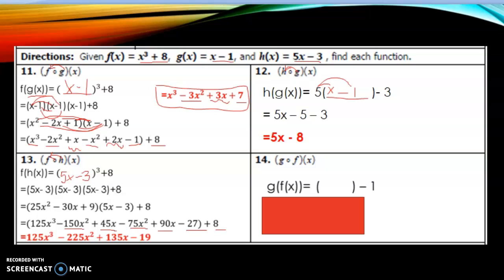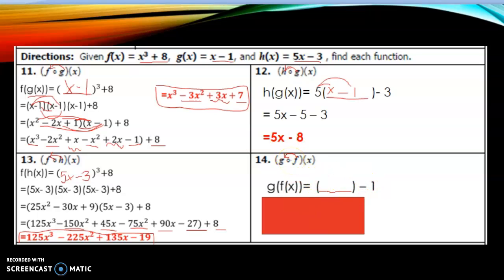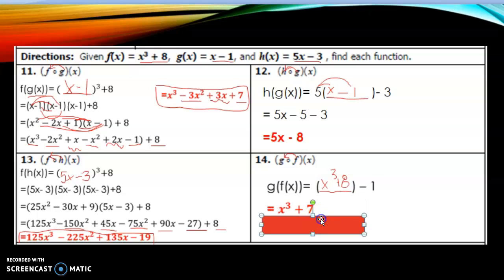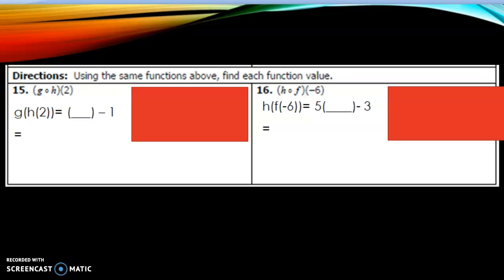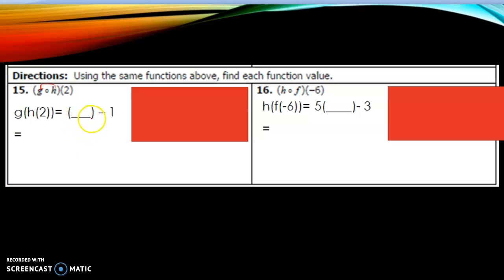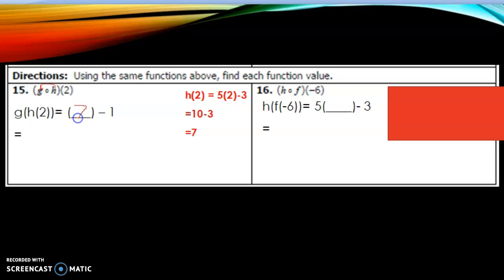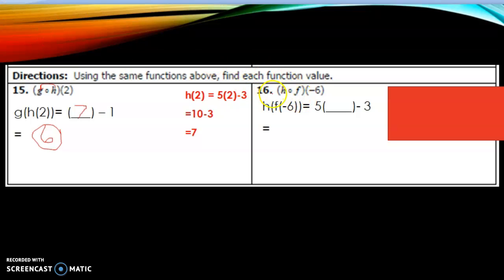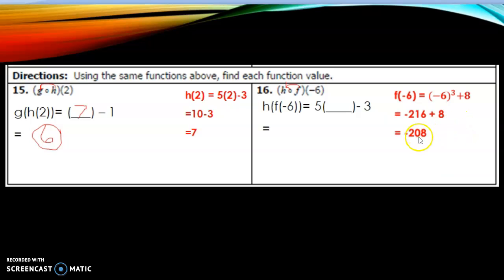5.7 Operations & Compositions of Functions Part 3